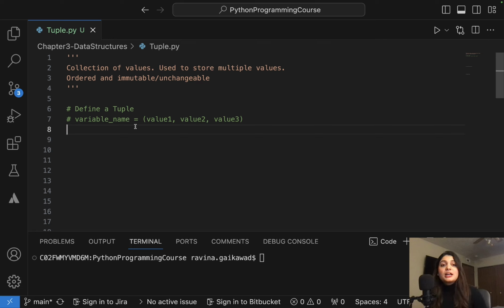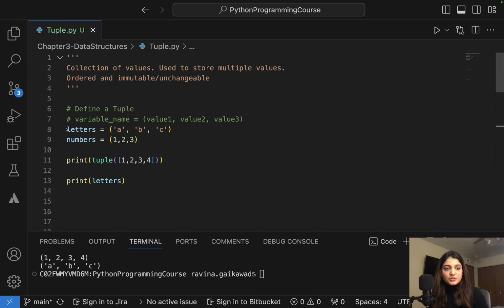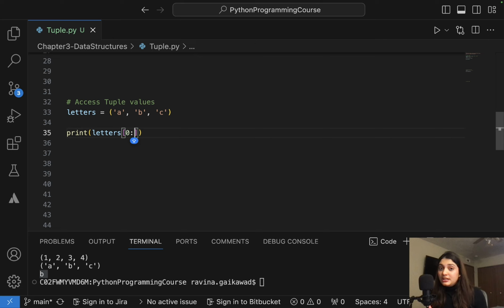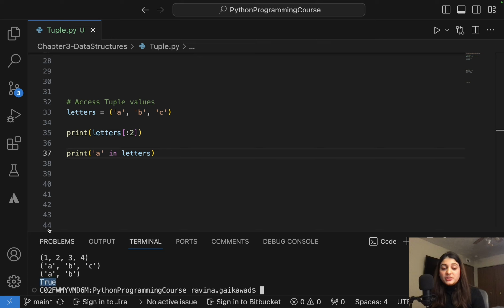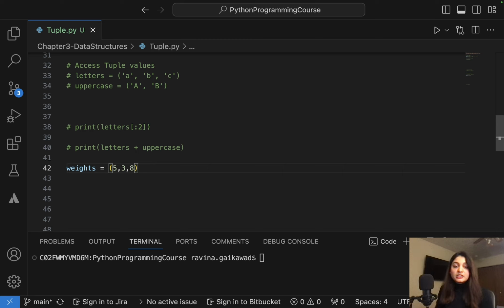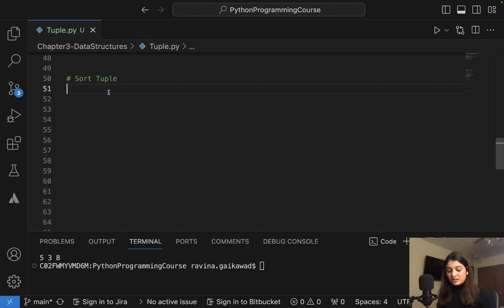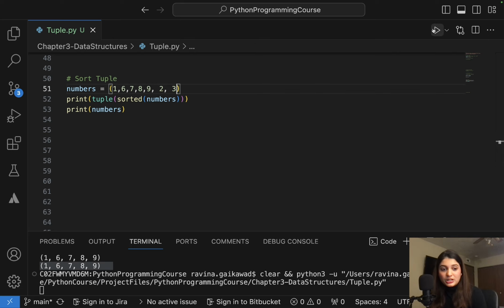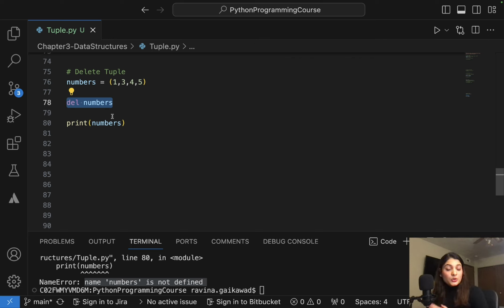Python Tuples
Welcome to my Python Course!

Topics covered
0:00 Introduction
0:25 Define Tuple
2:22 Access Items in Tuple
9:15 Packing and Unpacking Tuple
11:29 Sort Tuple
15:58 Delete Tuple

- Pseudocoder Ravina